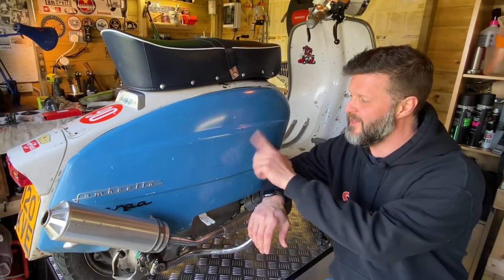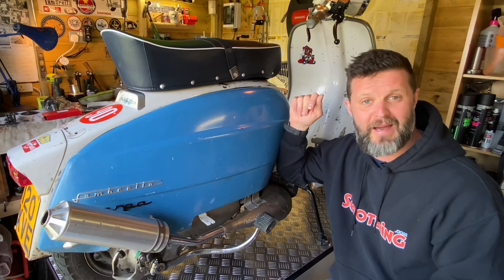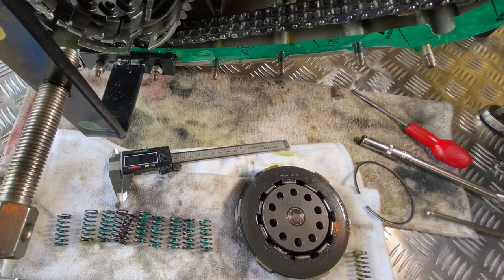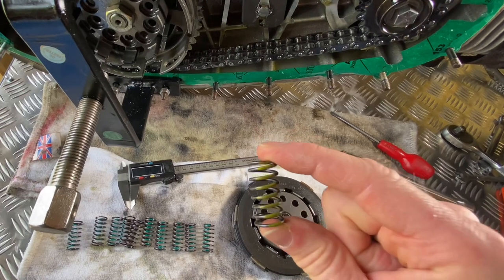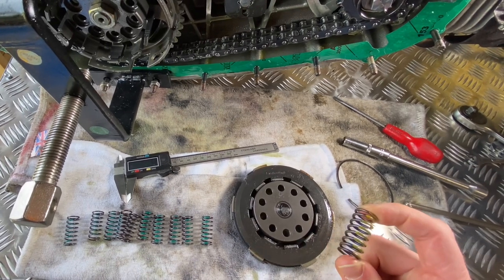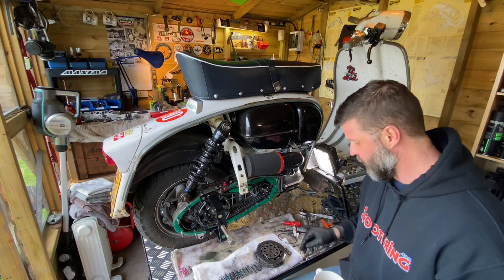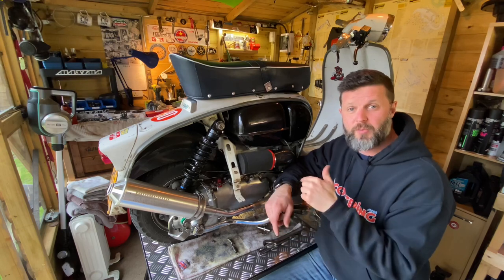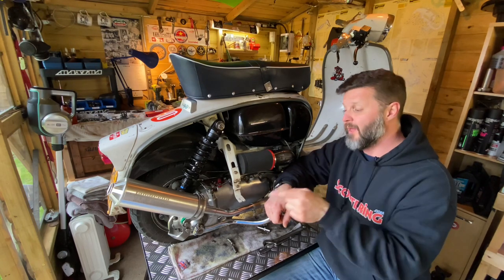Fix Lambretta slipping clutch - how to fit upgraded clutch springs - split engine - 6 plate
Since the expansion chamber upgrade, I've noticed a small amount of clutch slippage, so needed to investigate the issue with a  view to fitting stronger springs...

Suggested reading:
The Complete Spanner's Manual: Lambretta Scooters
Haynes VESPA Service & Repair Manual
Haynes Vespa Scooters 1959 – 1978
Two-stroke Performance Tuning
Motorcycle Tuning: Two-Stroke

Oil:
Castrol A747 Racing Oil
Castrol ‘Power 1’ Two-stroke oil

Parts:
Supergrip Lambretta 5 Plate Clutch Kit & Springs
Lambretta Adjustable Rear Shock Absorber
Lambretta Viton Engine Oil Seal Kit
Vespa PX/PE/T5 Viton Oil Seal Kit

Security:
Oxford OF802 Monster Chain & Lock 1.5m
Oxford OF178 GP Chain Lock
Oxford Products OF34 Disc Lock

Cleaning:
Muc-Off Clean, Protect & Lube Kit
Muc-Off Cleaner, 1 Litre WD-40
Degreaser 500ml
WD-40 OIL 450ml
T-Cut Autosol

Tools:
Syphon pump kit
5l Fuel can
Flexible funnel
Home hobby compressor
Sealey 14 Drawer Topchest & Rollcab Combo + 239 Pcs Tool Kit
Gunson timing light

Vlog equipment:
Dragon Touch 4K Action Camera
GoPro HERO8 Black Bundle